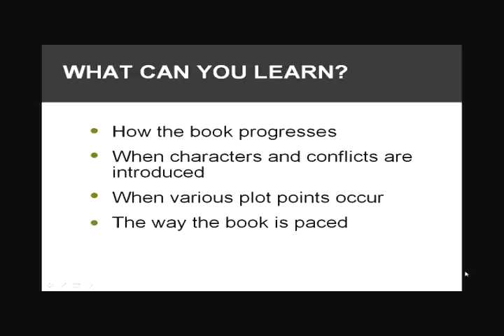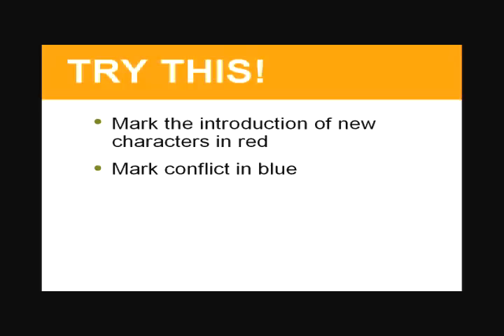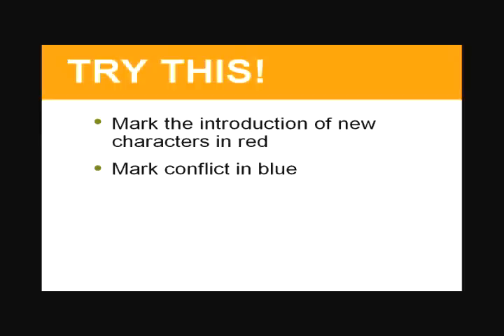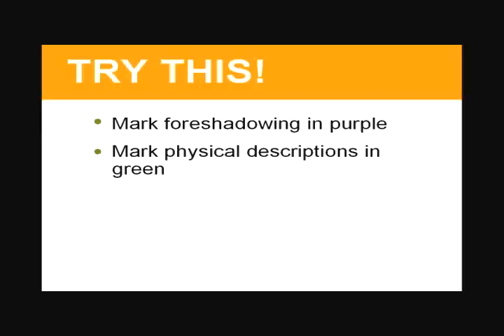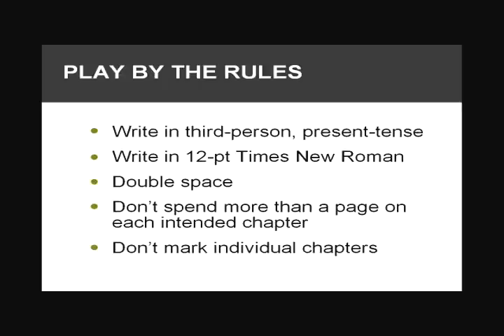How to Outline Your Novel Manuscript (Part 1)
How are those chapters coming along? It might be time to go back to the outlining board and take some advice from our expert instructor, Kristin Harmel. We'll show you how to analyze what works, and the basic rules of plot organization. Get out your manuscript and your colored pencils, and let's get started!